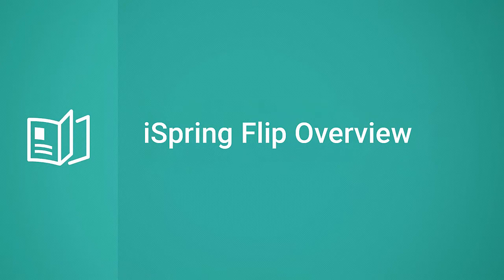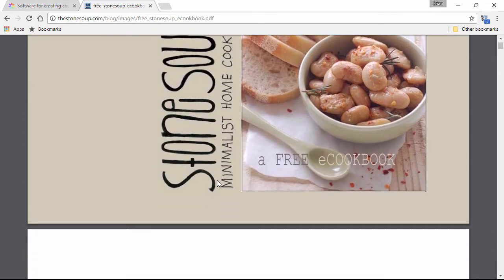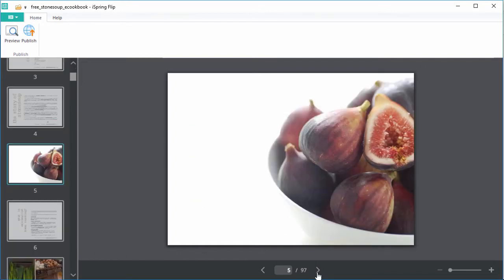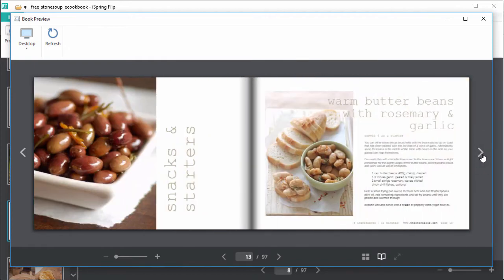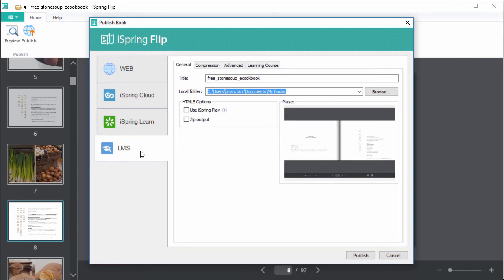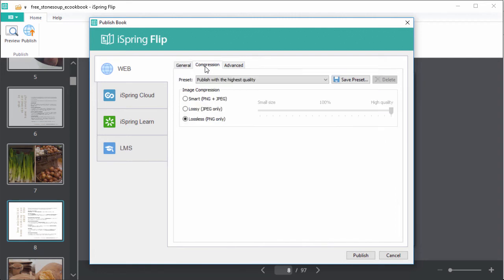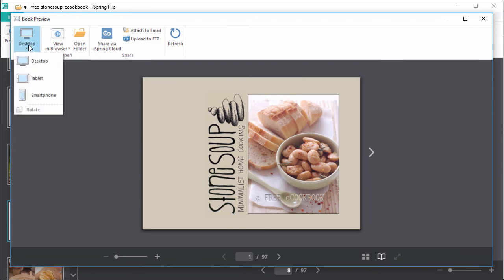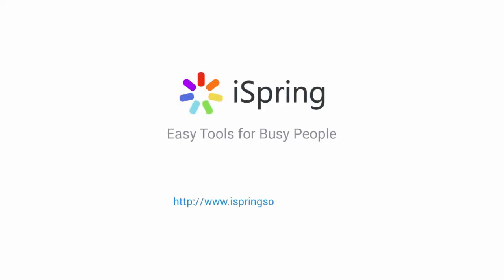iSpring Flip Overview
This tutorial shows you how to instantly create a realistic flipping book course from a document or presentation.